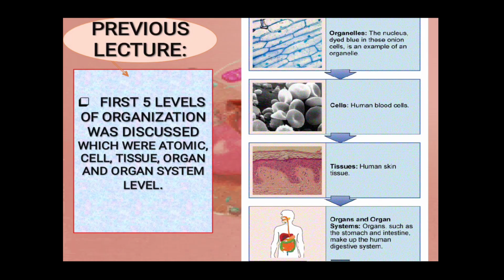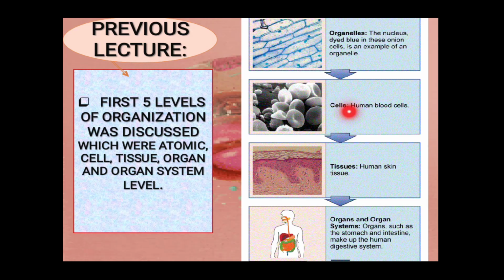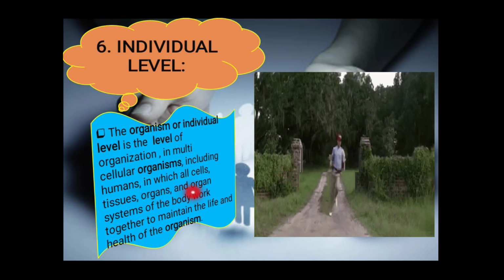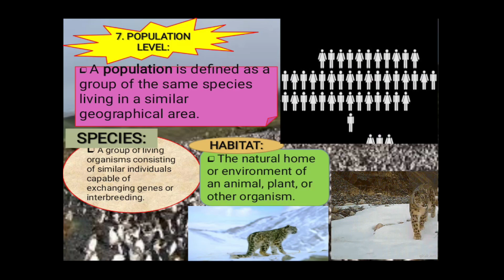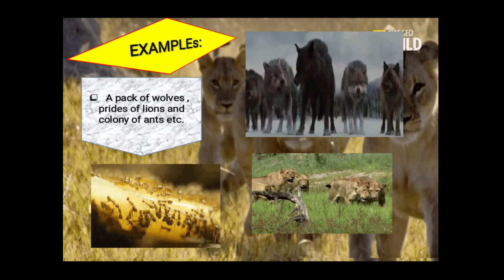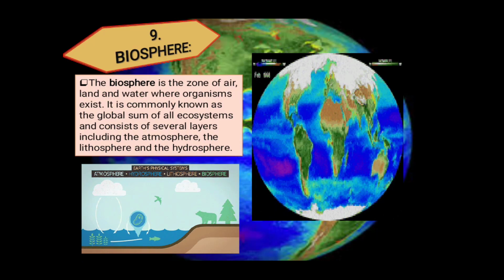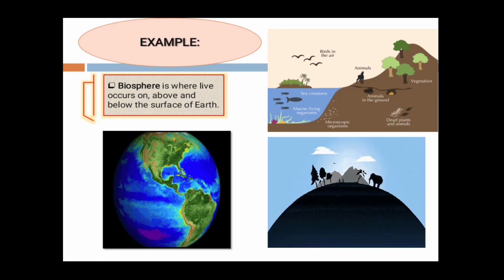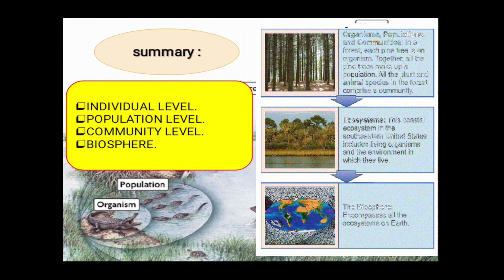Biology 9 | Lecture 06